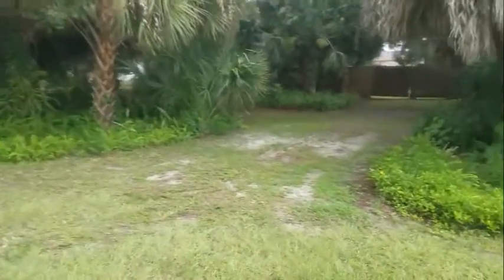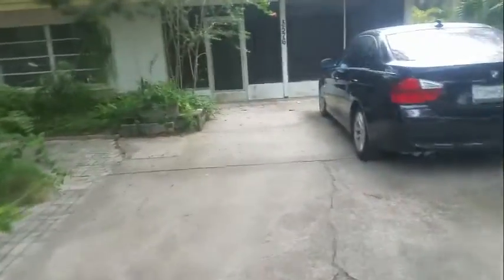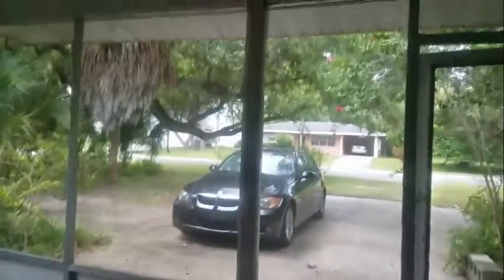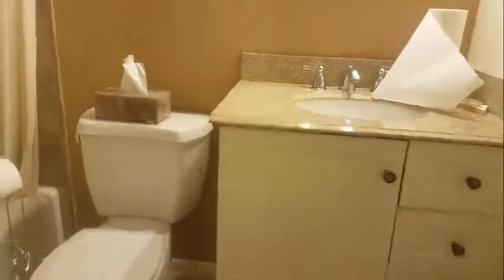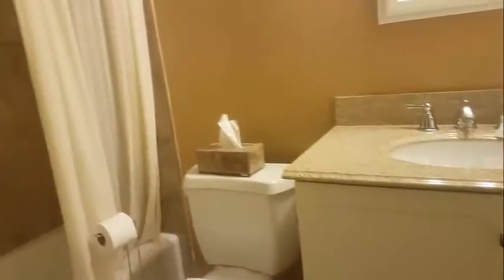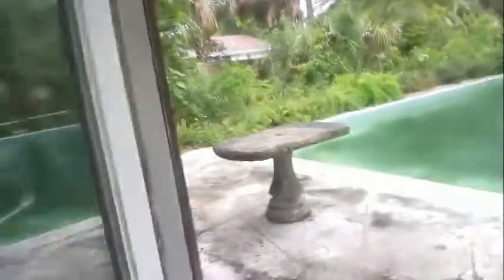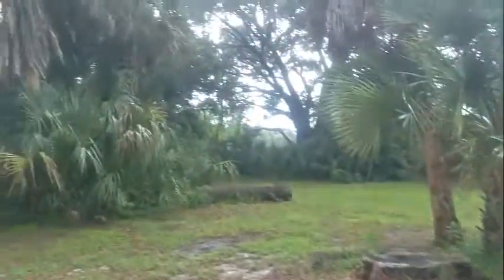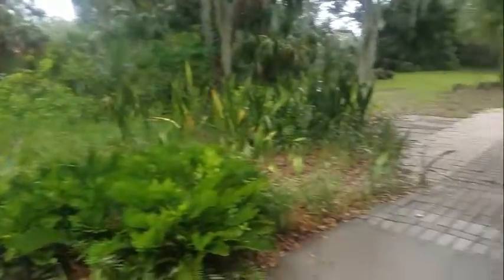3576 AUSTIN ST, SARASOTA, 252K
TOWN & COUNTRY ESTATE
Location: Close to Bus Line, In County, Lot - Oversized, Street Dead-End
Total Acreage: 1/2 Acre to 1 Acre Pets:
Minimum Lease Period: No Minimum Max Times per Yr:
Garage/Carport: None, Other

Rare.. 3/2 fixer upper with 15,000 sq feet of lot. Not to mention it comes with Lot 35 and is another 13,000 sq feet.The oversized lot can be built on with a huge garage or a separate dwelling. Separate entry gate is located on the additional lot off the road. The pool is oversized and new fence work was just done. Big trees and plants galore. Home is in a fantastic location close to excellent schools and shopping. On a dead end street. 20 min to the world famous Siesta beach. with the additional lot . with the additional lot you will have 28,900 sq feet.